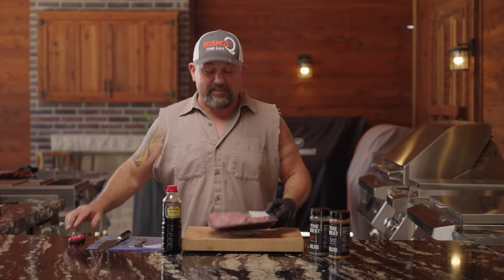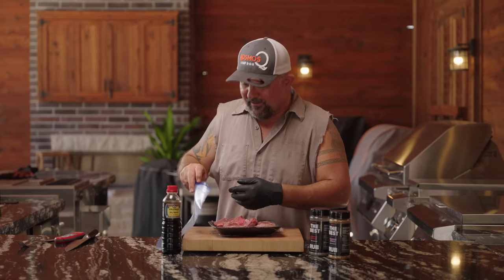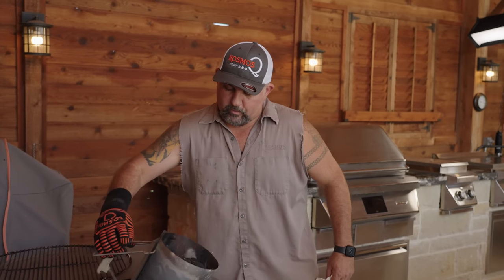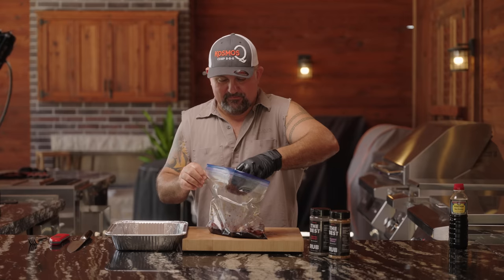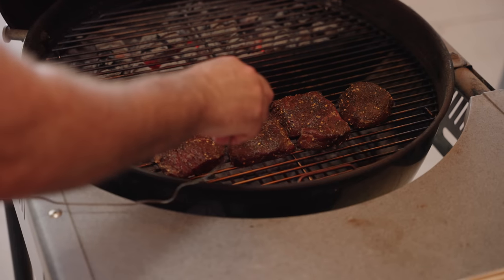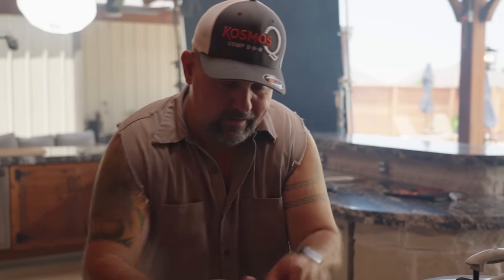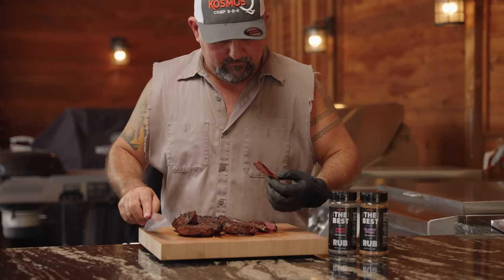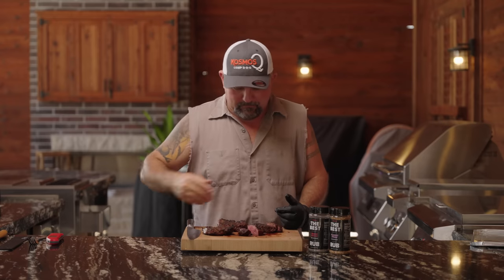Can We Save A Cheap Steak? | Ft. Kosmos Q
In today's video, we set out to answer one simple question: what's the best way to cook a cheap steak at home? Let's face it, steak is getting expensive. So we sat down with some of our rubs, came up with a super simple recipe with a fork tenderize and soy sauce marinade, fired up the Masterbuilt, and cooked up these cheap chuck-eye steaks. Did our experiment reveal how to cook the perfect cheap steak? Watch and find out...

                                  400 S Vermont Ave
                                  STE 128